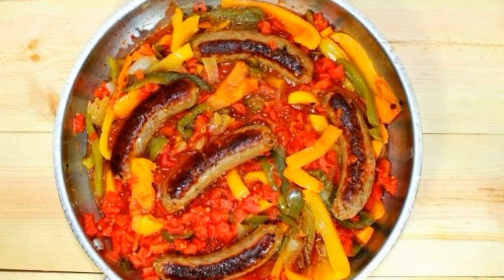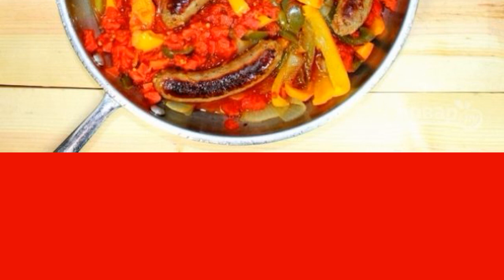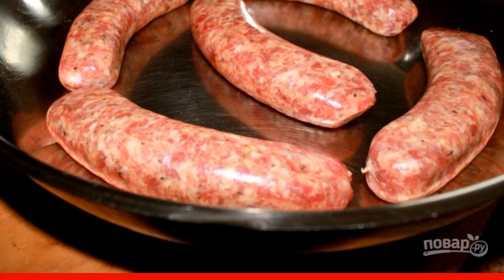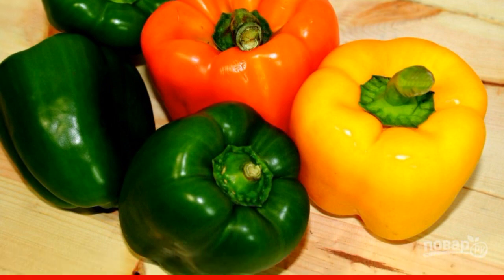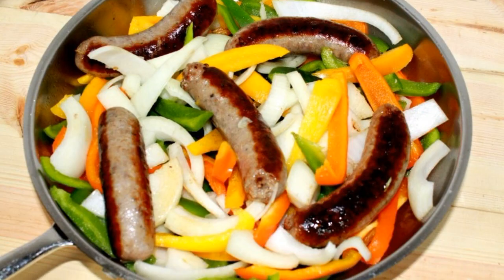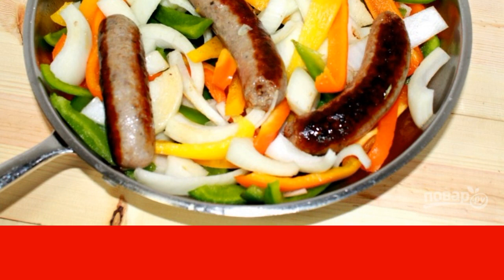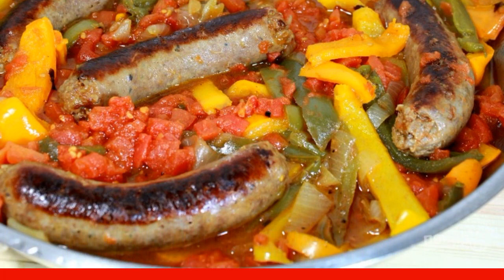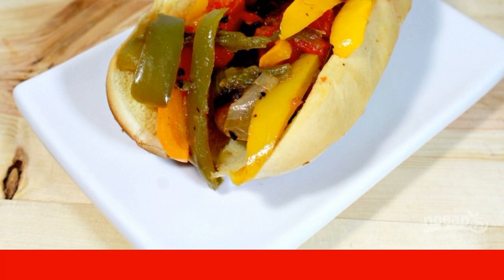Sausages with onion and pepper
A simple, bright and delicious dish I want to offer to your attention. I will teach you how to cook sausages with onions and pepper, fried in a frying pan. A great option for lunch, dinner or a snack.

Ingredients:
Sausages — 5 Pieces,
Onion — 1 Piece,
Sweet pepper — 2 Pieces,
Tomatoes — 2-3 Pieces,
Olive oil — 1 tablespoon,
Salt, pepper, oregano — To taste,